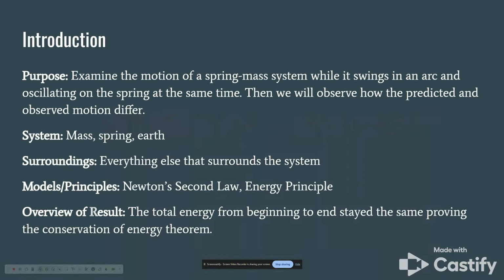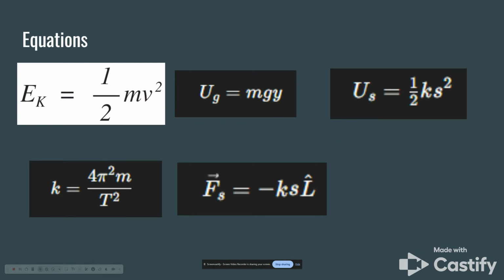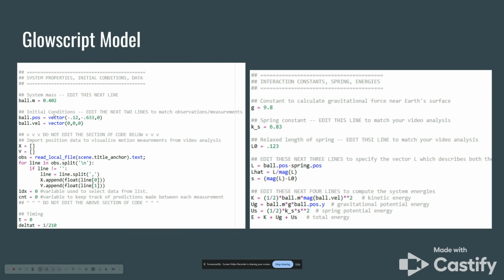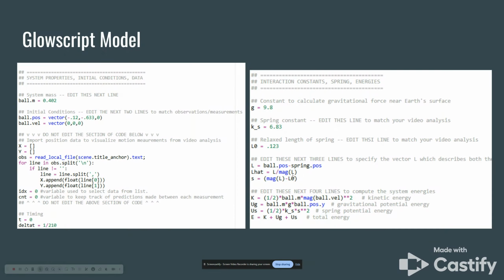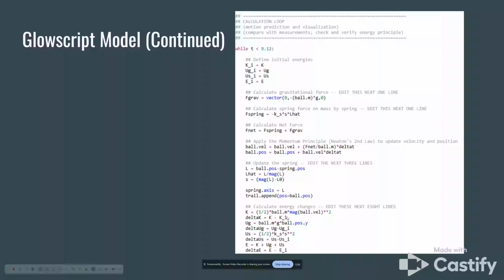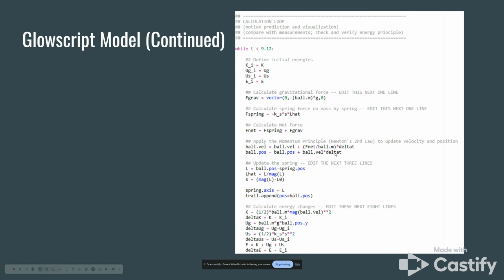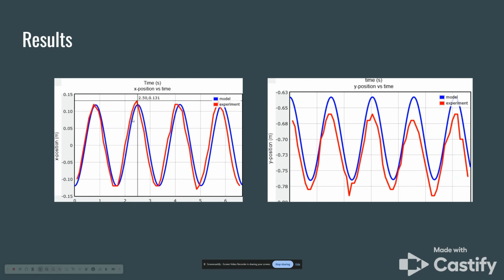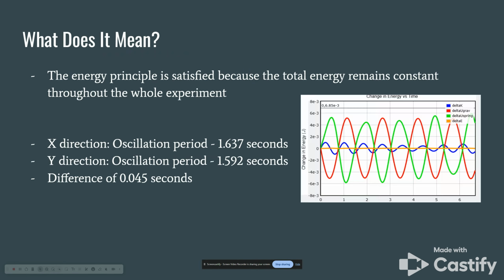Lab Report 4 Phys 2211